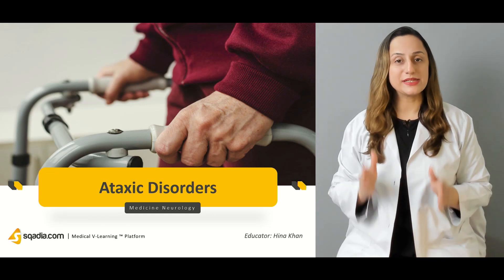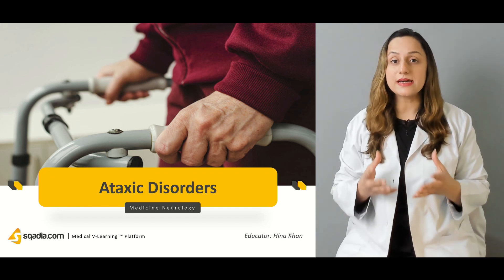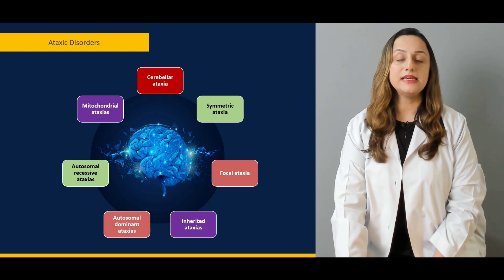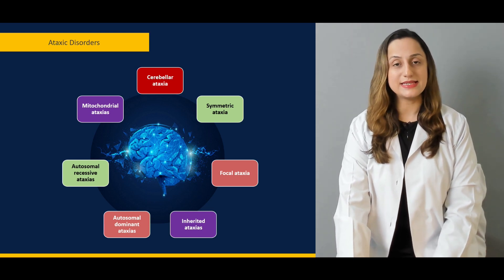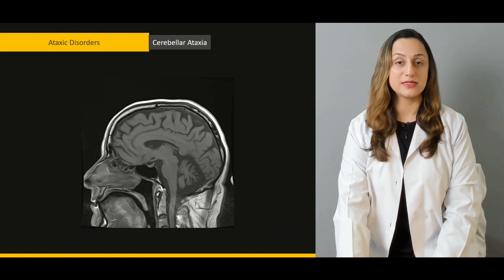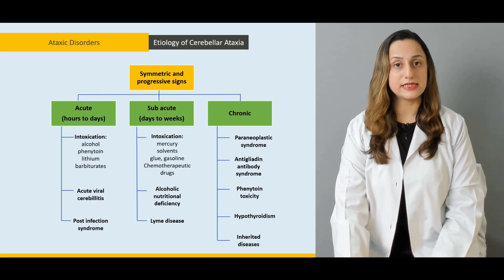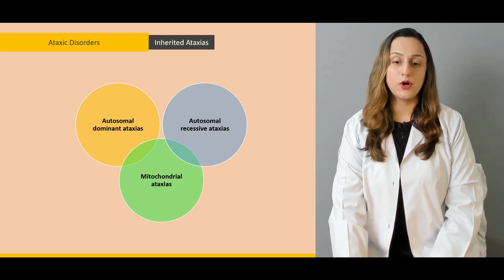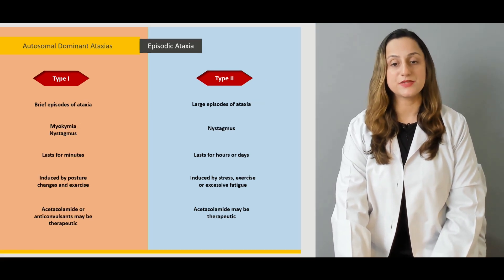Ataxic Disorders | Neurology Medicine Lectures | Online Education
Ataxic Disorders are discussed primarily in this Neurology Medicine lecture. Dr. Hina Khan explains cerebellar, symmetric, and focal ataxia. Alongside, various types of inherited ataxic disorders are also discussed along with their pathological sites, symptoms, and treatment.

▬ 📌 Ataxic Disorders
The ataxic disorders video Lecture describes ataxia as a lack of voluntary muscle coordination. This affects a person´s speech, eye movement, ability to walk, and other movements.

The first ataxic disorder under consideration is cerebellar ataxia. After that, the symmetric ataxia is discussed. Then focal ataxia is made understandable. You can appreciate the difference between them by looking into the radiographs presented in the video Lecture.

This Neurology student Lecture then talks about the etiology of cerebellar ataxia. Among its etiology, symmetric and progressive signs, as well as focal and ipsilateral cerebellar signs are discussed. These signs are further categorized into acute, sub-acute, and chronic phases.

The medical ataxic disorders lecture moves towards the explanation of inherited ataxias. Three types of inherited ataxias are explained in this video lecture. One of them is autosomal dominant ataxias.

Under the heading of autosomal dominant ataxias, a variety of its types are discussed in this medical student ataxic disorders lecture. These include SCA1, SCA2, SCA3, SCA6, SCA7, and SCA8. The SCA stands for spinocerebellar ataxia.

Moving onward, light is also shed on other autosomal dominant ataxias such as dentatorubropallidoluysian atrophy and episodic ataxia.

Then the focus is shifted towards the autosomal recessive ataxias. In this type of ataxia, you are educated about Friedreich´s ataxia and ataxia telangiectasia along with their Pathology sites and symptoms.

Later on, mitochondrial ataxias are made easy to understand in this medical ataxic disorders video lecture. In the end, treatment is highlighted.